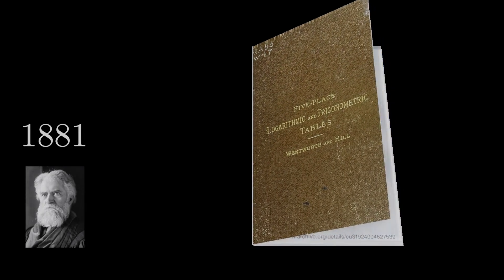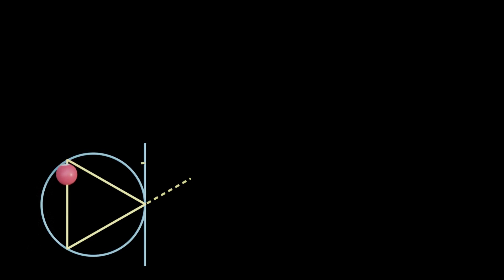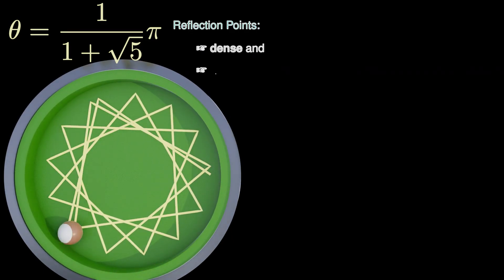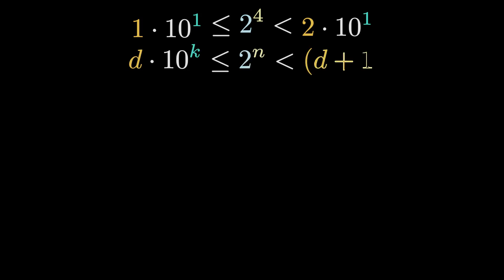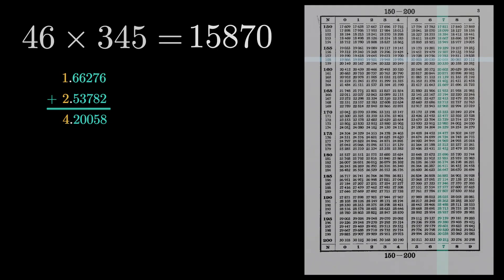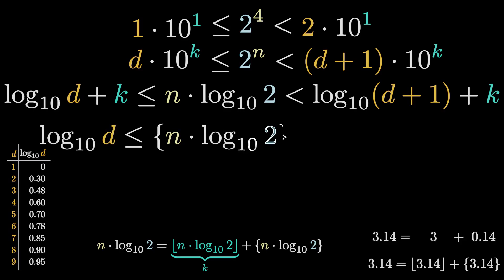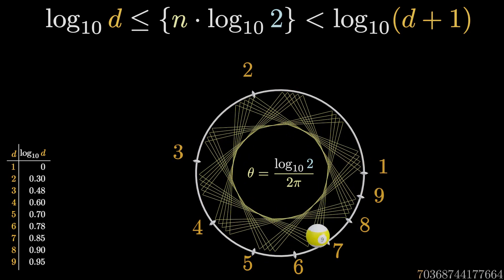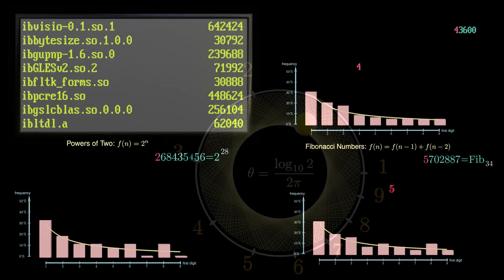A universal distribution of first digits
Summary:

We derive Benford's law from the geometric analysis of the trajectory for a ball on a circular billiard table. From this approach, the universality of the law becomes immediately apparent. We show it for the powers of two, but any exponentially growing sequence will do. Finally, since the exponential growth is scale invariant, it can be heuristically transferred to data that stretches over a large range.

Content:

0:00 Introduction
1:08 Branding
1:44 Circular Billiard Table with rational angles
2:07 Star shapes
2:40 Irrational angles
4:03 Proof
5:10 Computation with Logarithms
6:47 Proof continued
8:00 Benford's law
9:46 Applications

The proof is found in from
Tabachnikov, S. (2005). Geometry and billiards.

The code and the data for the animations are at my github repo: